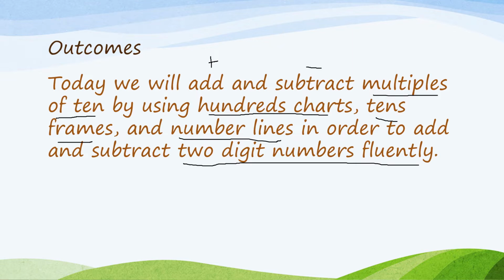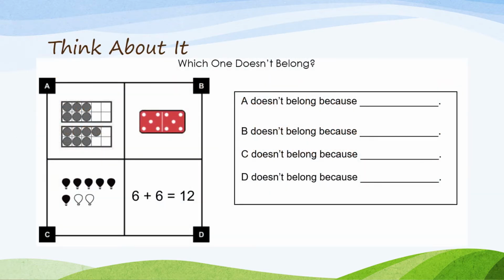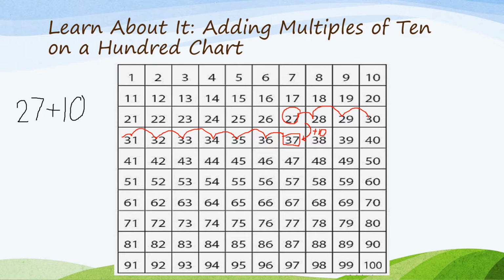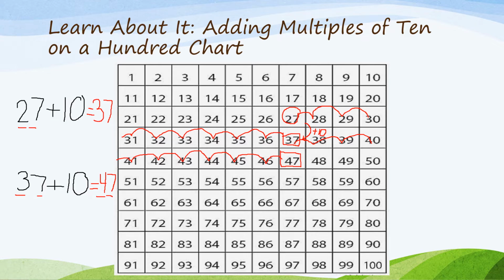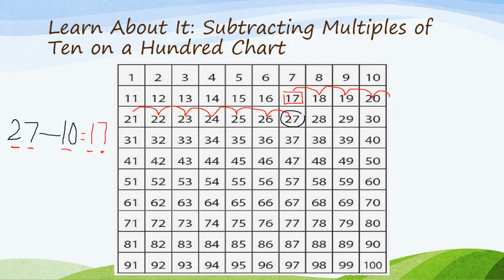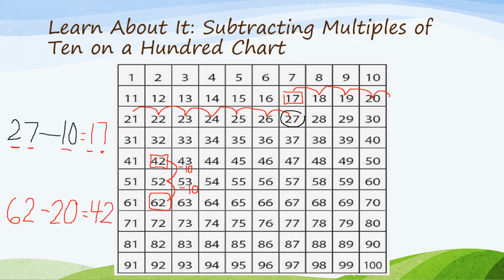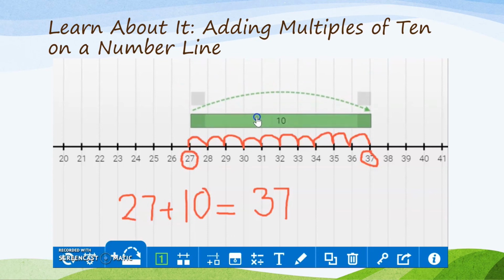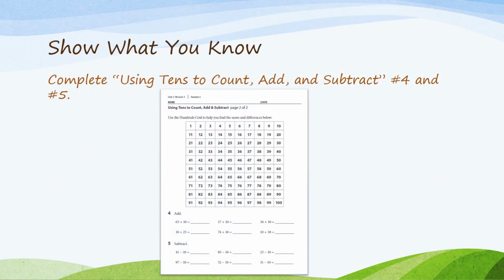BCPS Teacher Lessons - Grade 1 Bridges Math 6 5-6-20